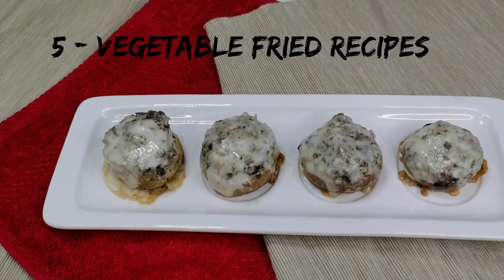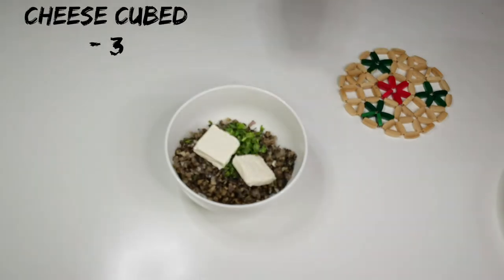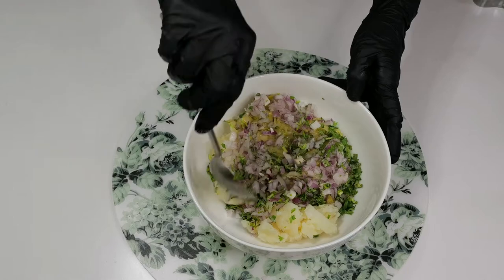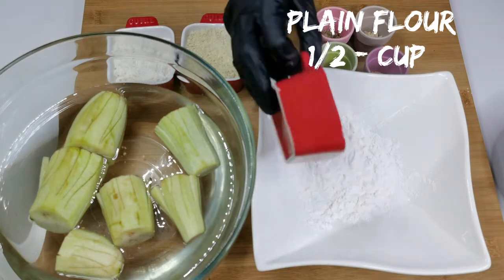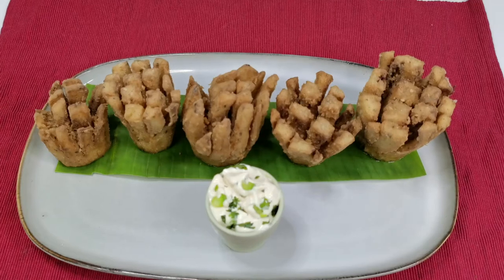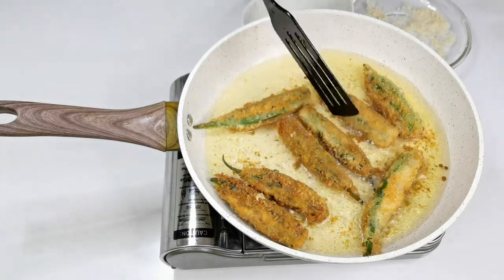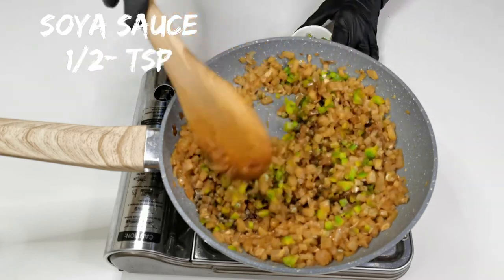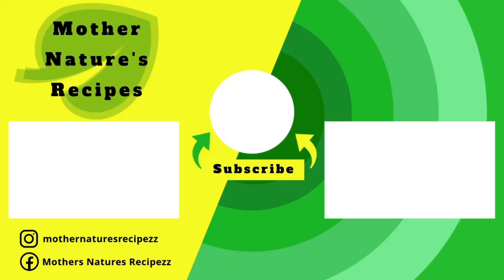5 Vegetable Fry Recipes | 5 Fried Snack Recipes |30 Vegetable Recipes Part - 4 /6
Starter recipe.
Healthy and tasty vegetable recipes :

00:00 Introduction
00:34 Stuffed mushroom recipe
03:44 Drumstick patties recipe
06:28 Eggplant fried recipe
10:00 Okra / ladies finger recipe
12:33 Chayote / chow chow recipe

RECIPE - 1

INGREDIENTS  FOR  STUFFED MUSHROOM

Mushroom - 8
Oil - 3 tbsp
Chopped ginger and garlic  - 1 tbsp
Green chillie - 2
Onion - 1
Cheese cubes - 3
Mozzarella cheese - as required

RECIPE - 2

INGREDIENTS  FOR  DRUMSTICK CUTTLET

Drumstick - 4
Potato - 1 cup
Onion - 1
Green chillie - 2

RECIPE - 3

INGREDIENTS  FOR  EGGPLANT /BRINJAL FRY

Eggplant/Brinjal - 2
Plain flour - 1/2 cup
Roasted paprika powder - 1/2 tsp

RECIPE - 4

INGREDIENTS  FOR  LADIES FINGER / OKRA FRY

Ladies finger/okra - 8 to 10
Potato - 1cup
Onion - 1/2
Coriander leaves - 2 tbsp
Dry mango powder - 1/2 tsp
Chillie powder - 1tsp
Salt - 1/2 tsp
Cheese cubes - 2 to 3
Water - 4 to 5 tbsp

RECIPE - 5

INGREDIENTS  FOR CHAYOTE / CHOW CHOW

Chayote/Chow Chow - 1
Chopped garlic and ginger - 1 tbsp
Onion - 1
Chillie powder - 1 tsp
Oil - 3 tbsp
Warm water - as required (to make dough)
Green sweet chillie - 1/4 cup

Happy Cooking  :)